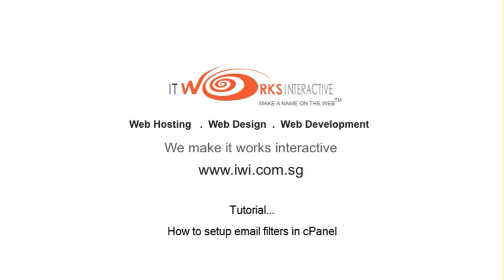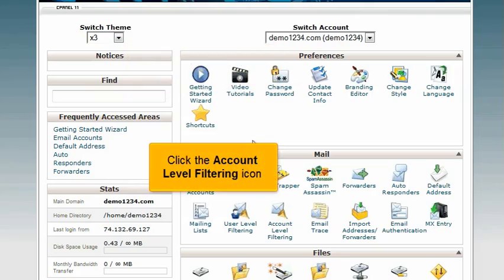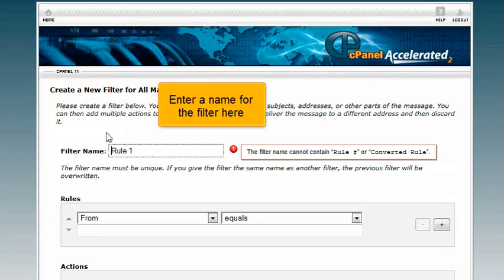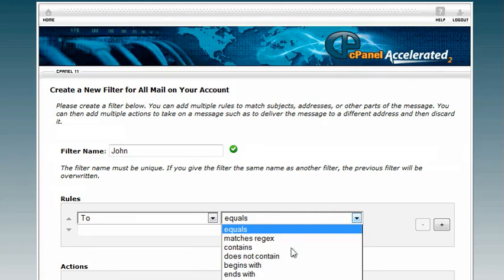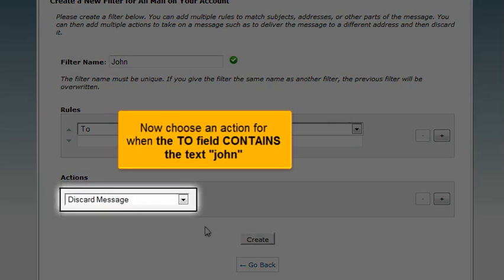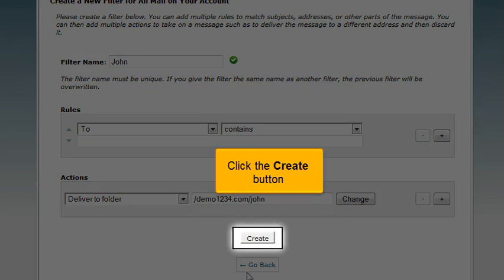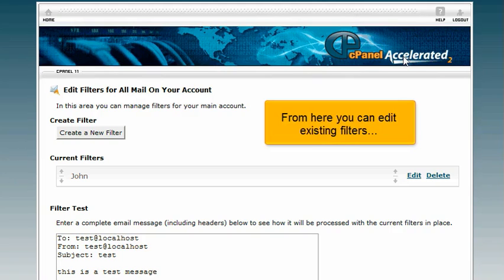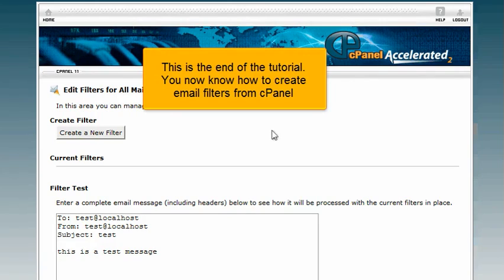How to setup email filters in cPanel?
to sign up for any web hosting package!

IT Works Interactive (IWI) is a web hosting service provider in Singapore,we are dedicated to providing Internet solutions to small and medium businesses alike.

For other internet and web services:
Cloud Hosting